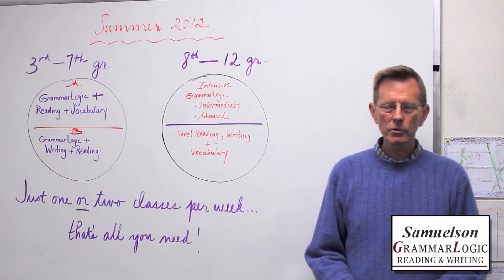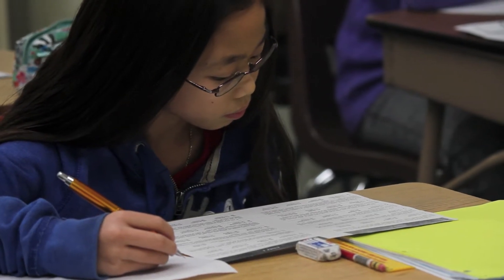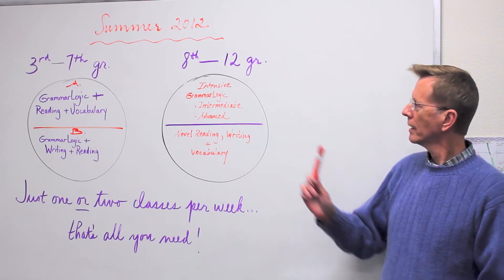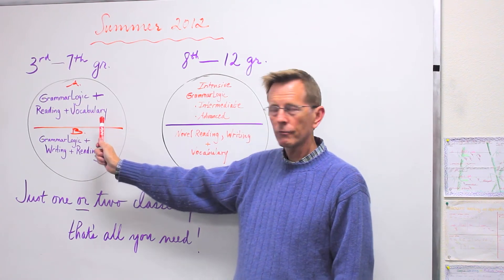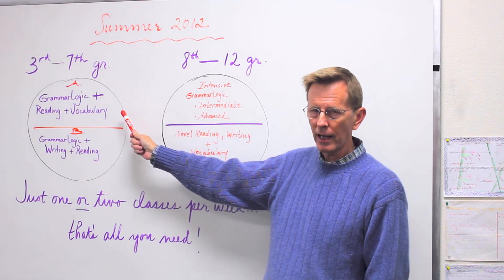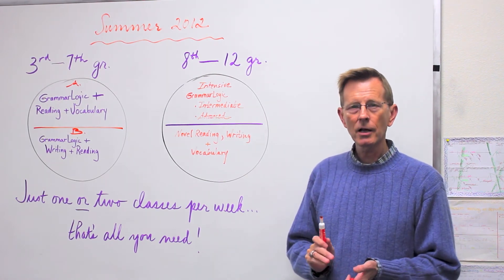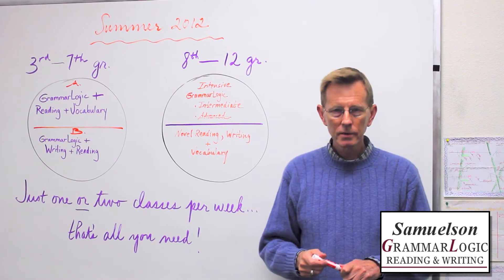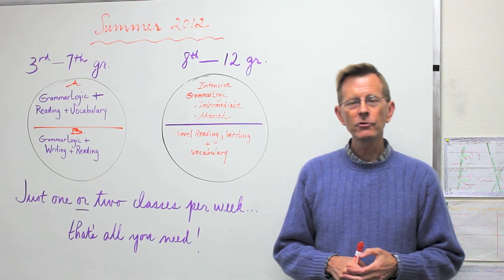Welcome to GRAMMAR!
Visit   SamuelsonEdu.com
to learn more about, and to access, an online Grammar program developed by Mr. Samuelson